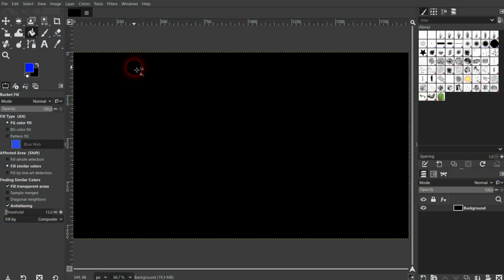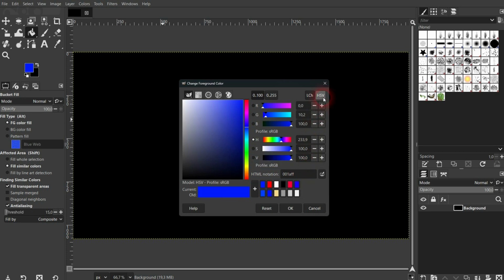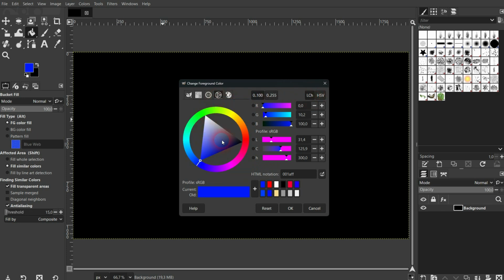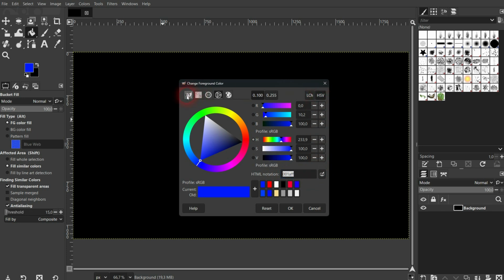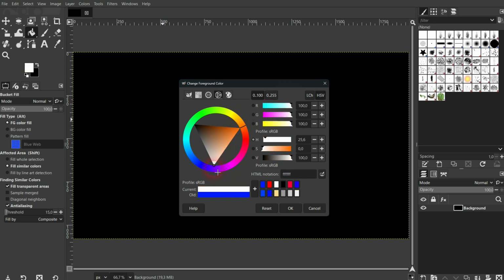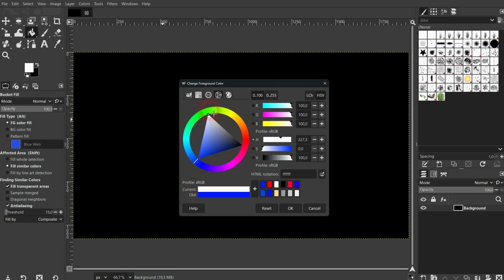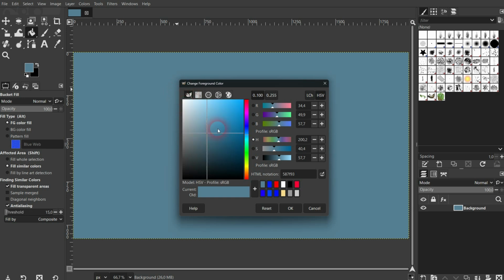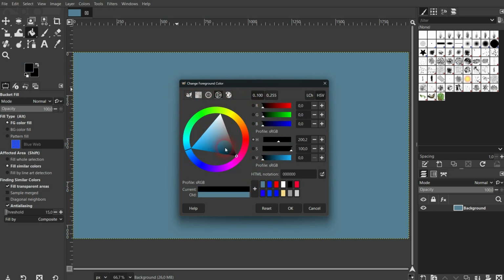Color Wheel in Gimp Explained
Learn Gimp in 365 Days - Day 26: In this tutorial I'll show you how to use the color wheel in Gimp.